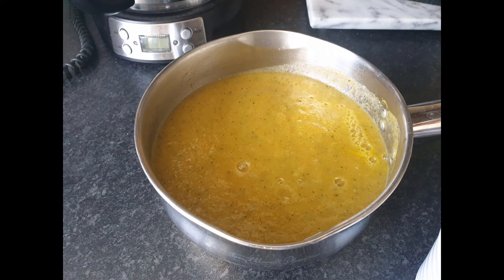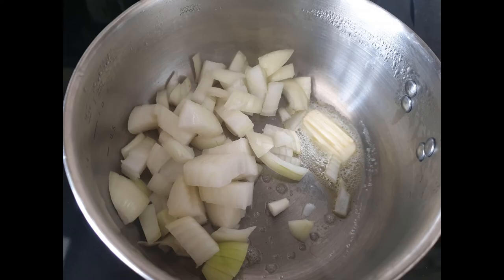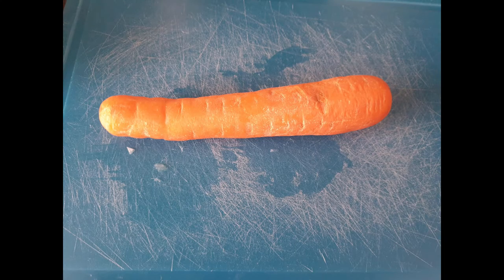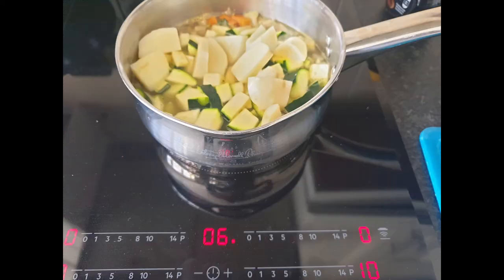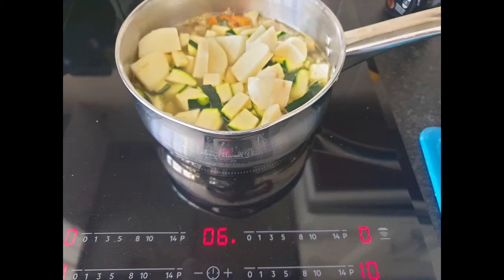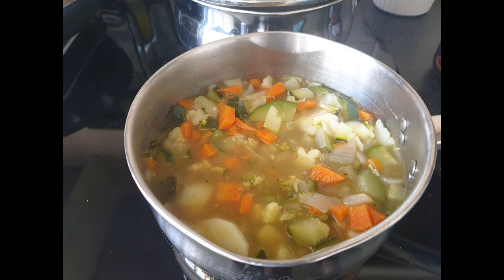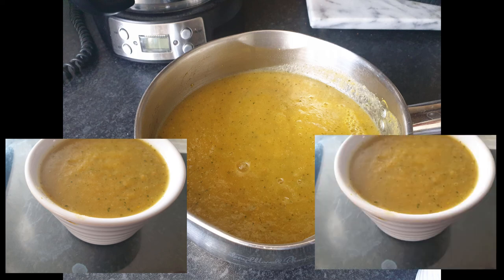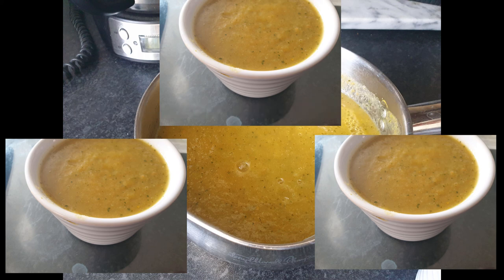Carrott And Courgette Soup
For 3 Ramekins (about 2 full cups)
A knob of butter
1 Medium Onion
1 Heaped tsp of ground corriander (skip if you want)
Half of one large courgette
1 Large Carrot
1 Stock cube (My preference is the reduced salt type)
1 Small potato